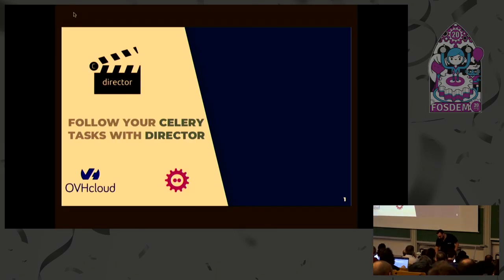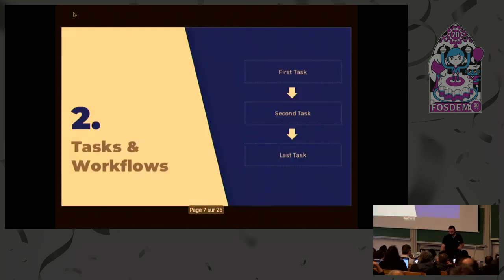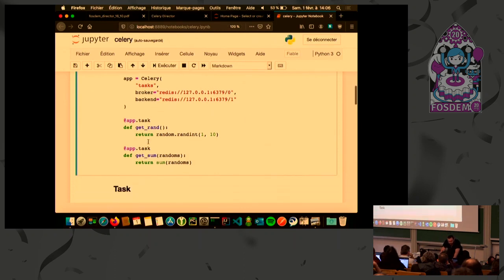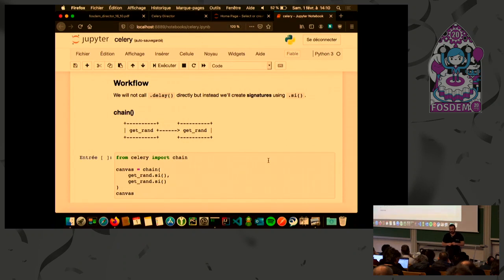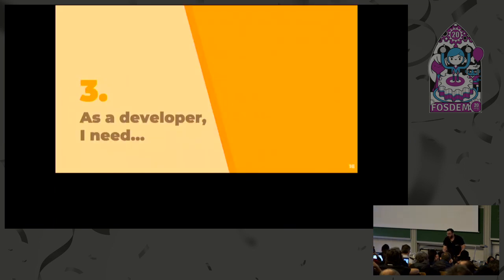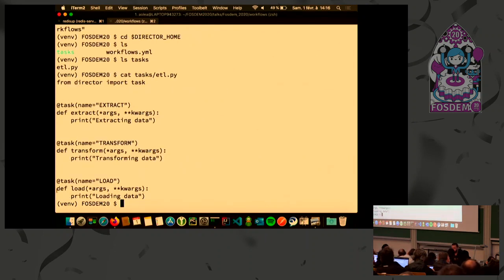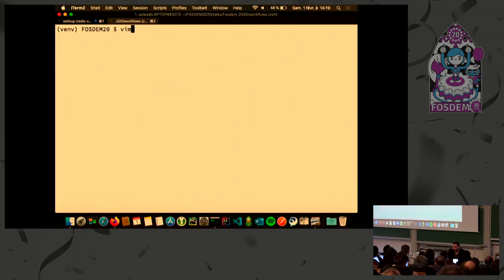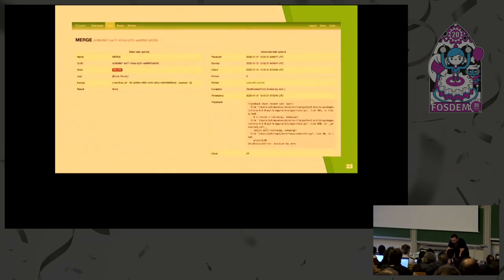Follow Your Celery Tasks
by Nicolas Crocfer

All Python developer who want to run asynchronous tasks should know Celery. If you have already used it, you know how great it is ! But you also discovered how it can be complicated to follow the state of a complex workflow. Celery Director is a tool  we created at OVH to fix this problem : using some concepts of Event Sourcing, Celery Director helps us to follow the whole lifecycle of our workflows. It allows us to check when a problem occurred and relaunch the whole DAG (or just a subpart if tasks are not completely idempotent). During this talk we will introduce you the different concepts of Celery Director then we'll make a demonstration of it. All Python developer who want to run asynchronous tasks should know Celery. If you have already used it, you know how great it is ! But you also discovered how it can be complicated to follow the state of a complex workflow. Celery Director is a tool  we created at OVH to fix this problem : using some concepts of Event Sourcing, Celery Director helps us to follow the whole lifecycle of our workflows. It allows us to check when a problem occurred and relaunch the whole DAG (or just a subpart if tasks are not completely idempotent). During this talk we will introduce you the different concepts of Celery Director then we'll make a demonstration of it.

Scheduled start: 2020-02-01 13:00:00